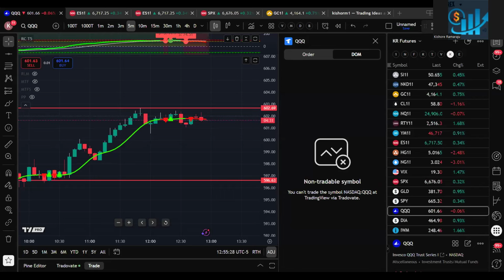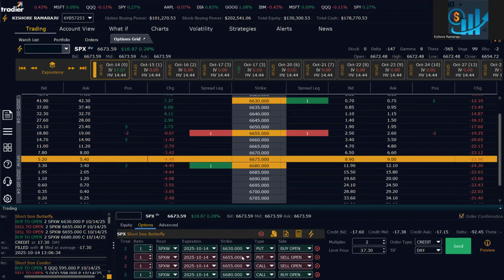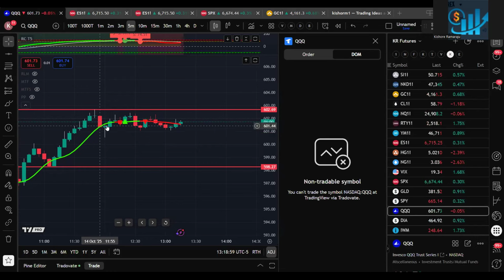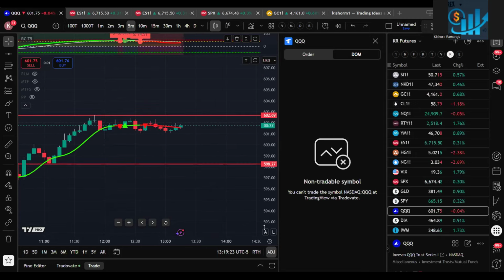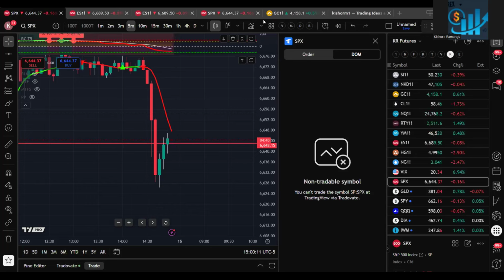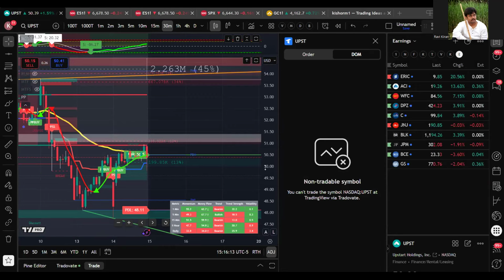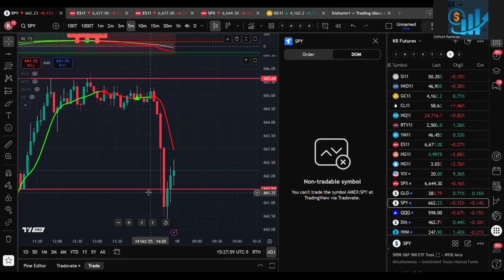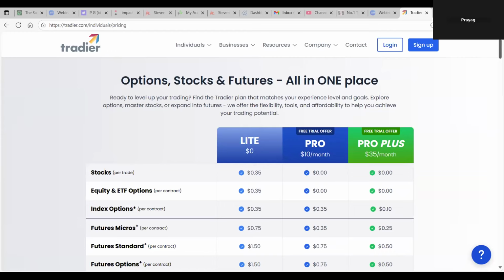10/14 Live and Tradier Demo